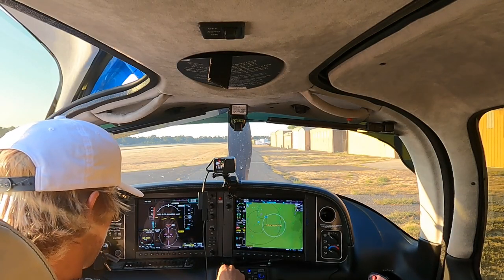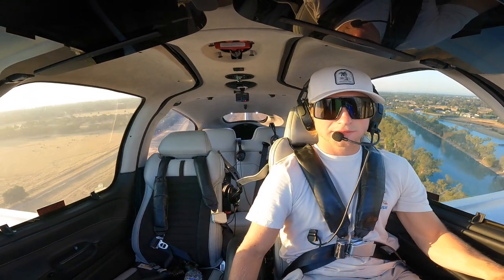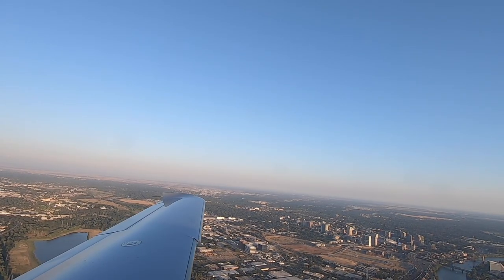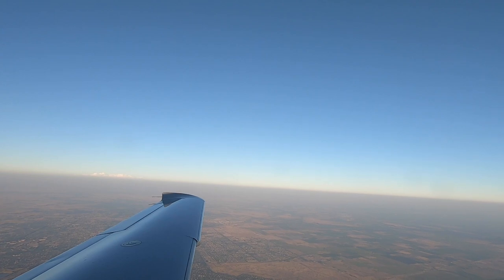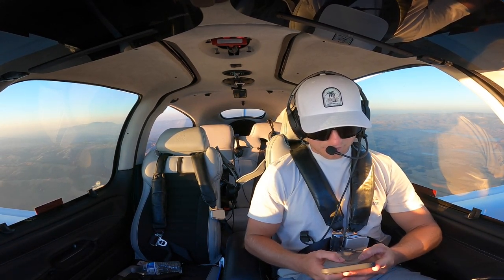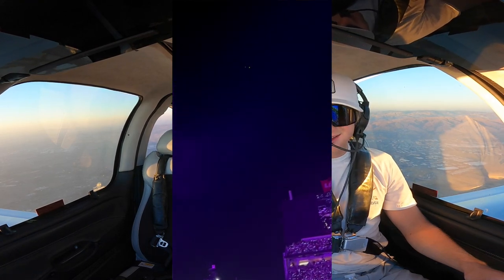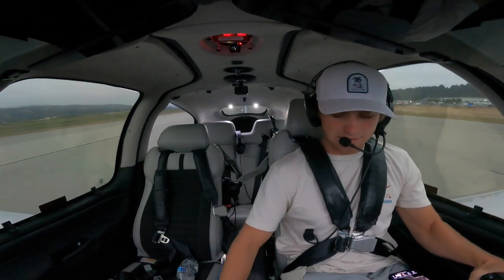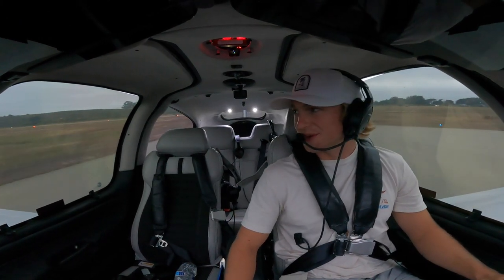Cirrus SR22T Flight Vlog / Sacramento - Half Moon Bay / Instrument Approach and Low Clouds!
I hope you enjoy this flight vlog from L36 to KHAF! The low clouds make this airport challenging yet simple with both RNAV approaches available.

N317SP is not going anywhere but excited for new videos with a plane that has an extra engine!

please note:

-I am not an instructor and these videos are not to be used for instruction.
- All checks, pre-flight, and weather planning are complete and clips are shortened for the video.

Cirrus
SR22T
IFR
Aviation
Half Moon Bay
West Coast
Sacramento
General Aviation
Fore Flight
Bose aviation
Flight Vlog